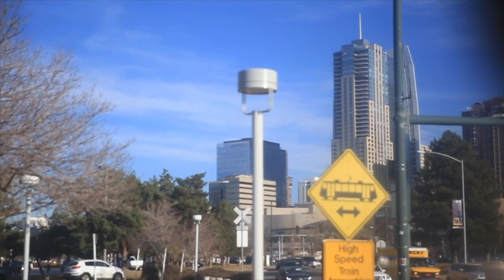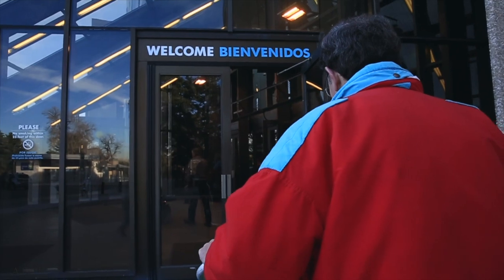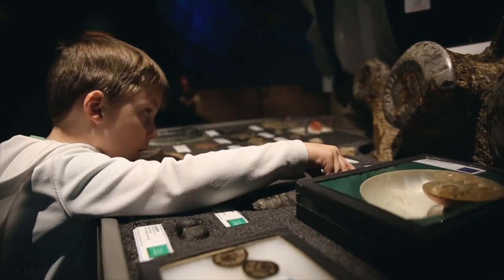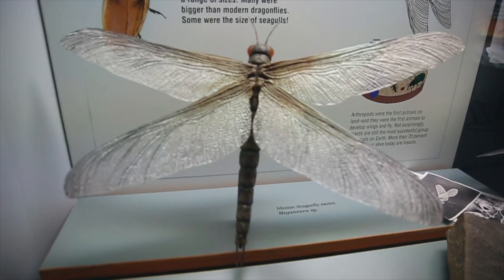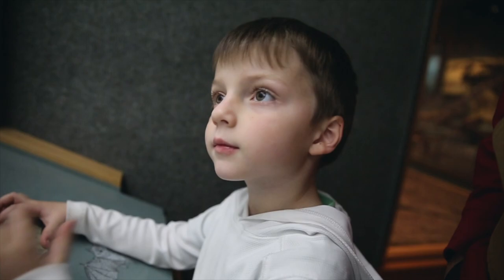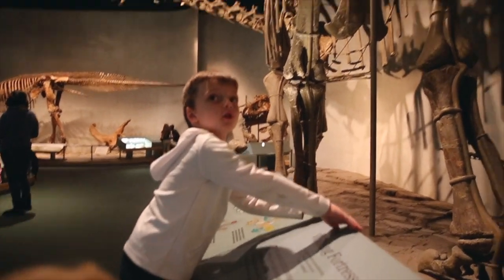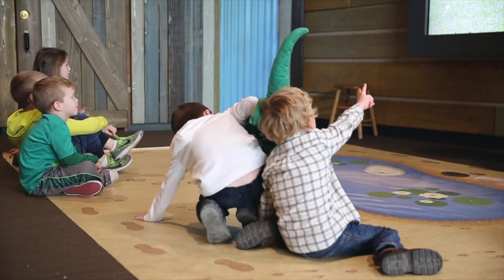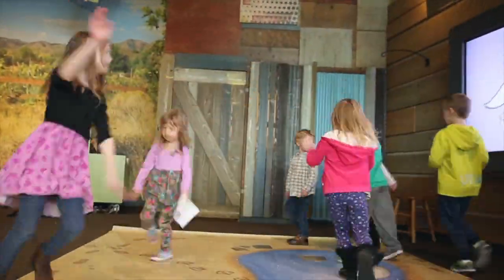DENVER Museum of Nature & Science | VLOG FAMILY FUN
📬 snail mail is cool too:

USA

The Denver Museum of Nature and Science is pretty epic for any family fun! The Discovery Zone is a must see for your kids under the age of 10. ANd the Prehistoric exhibits are also stellar spots for children to learn about this great earth that we live on. If you are visiting Denver, don't miss this stop in a great city. Plan on a half day at least to explore the museum.

🎧 MUSIC 🎧

GEAR
1. Canon 7D Mark I & Canon 5D Mark III
2. Rode Video Pro Mic
3. SYRP Genie (time-lapse) & Magic Carpet Slider
4. DJI PHANTOM 4 (was stolen)

Cya tomorrow.